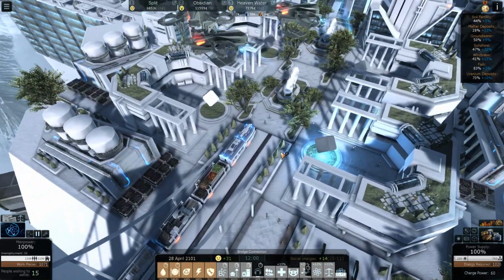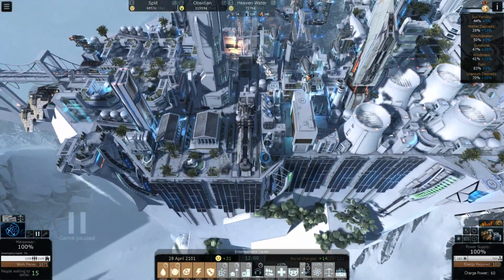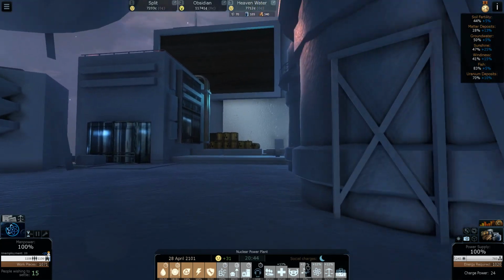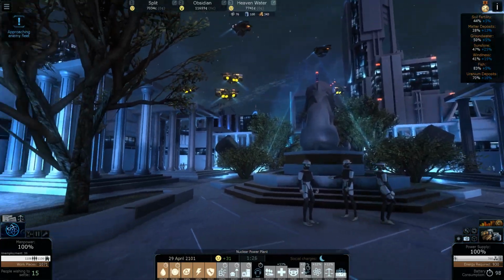Cliff Empire - My Play-through, World Building History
I give an overview of my play-through of Cliff Empire, and the history of it. And why I like it as a world building simulation game.